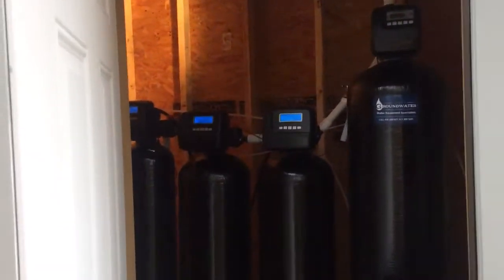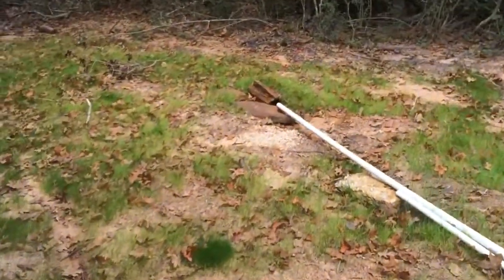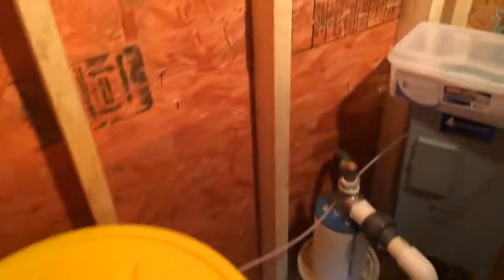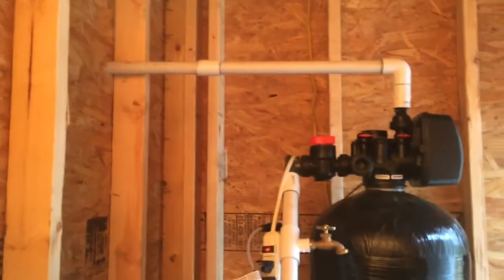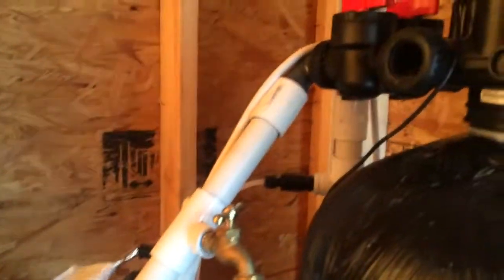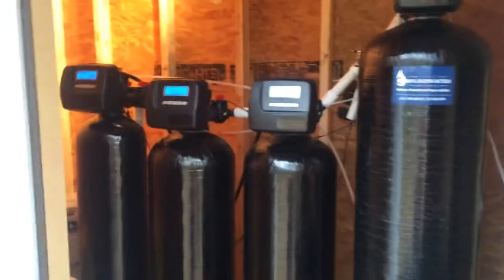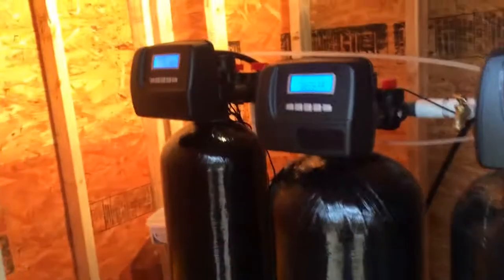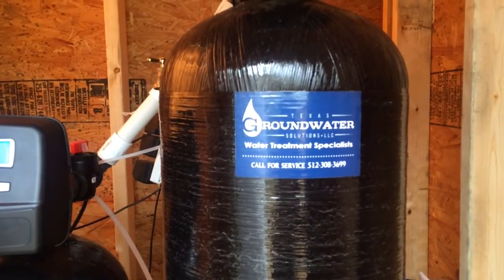Iron sulfur well treatment with hydrogen peroxide.